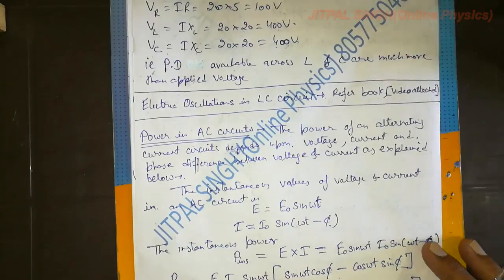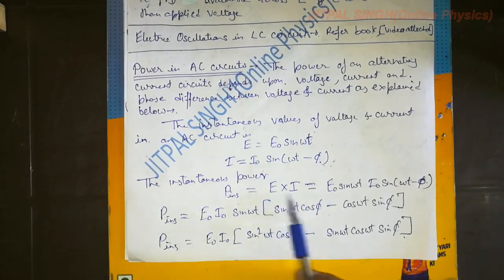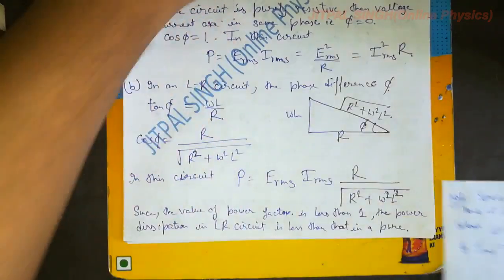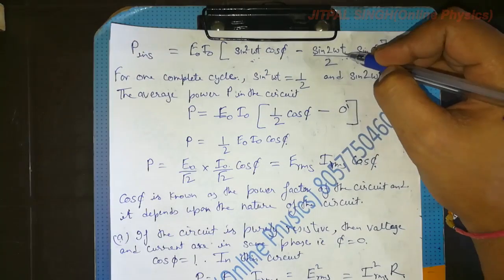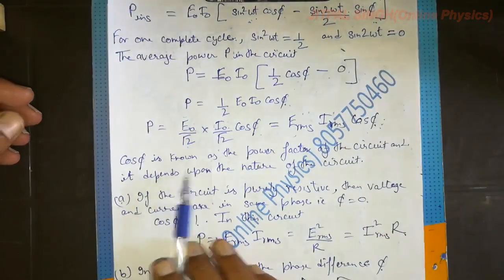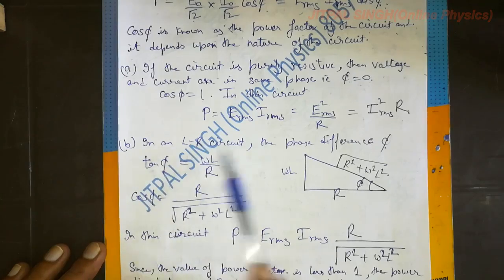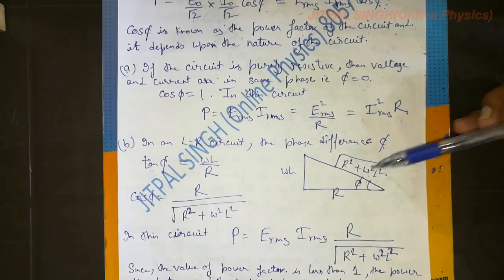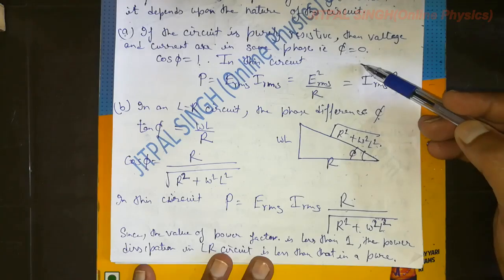424 Mp4 x264